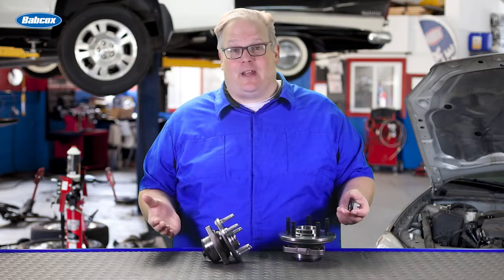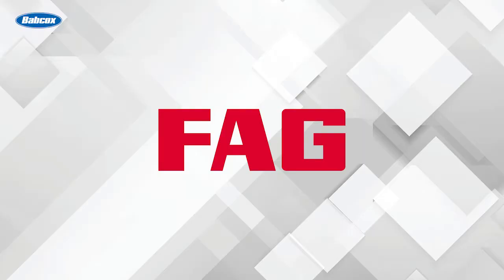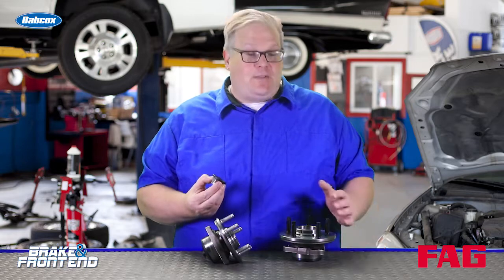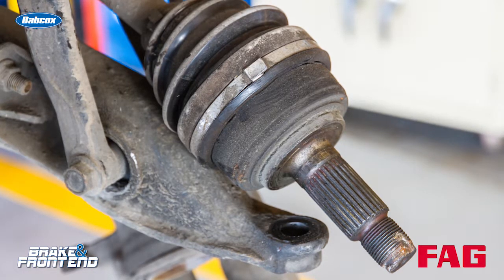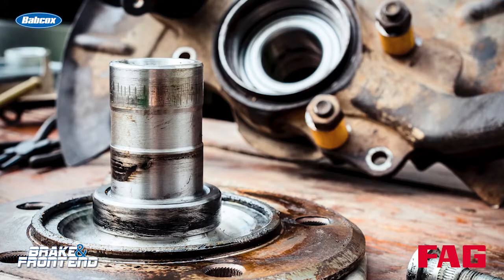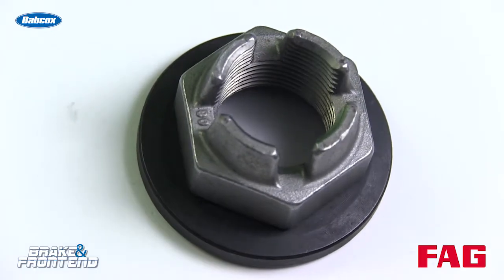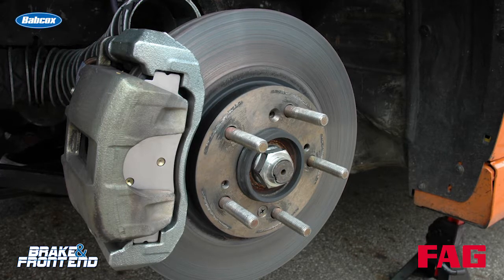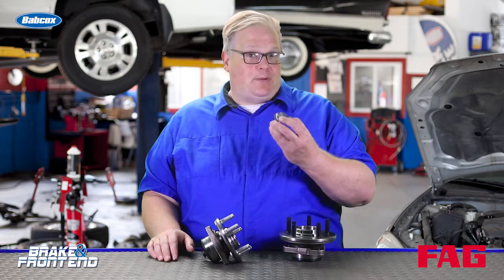Always Use A New Axle Nut | Tech Minute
Andrew Markel discusses wheel hub bearing replacement, and why it is important to ensure a new axle nut is used on every job.